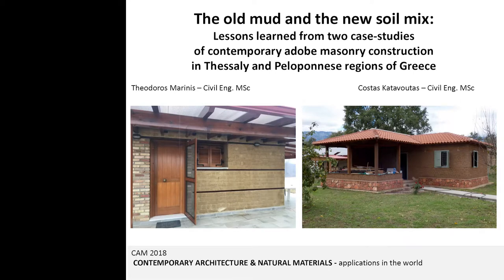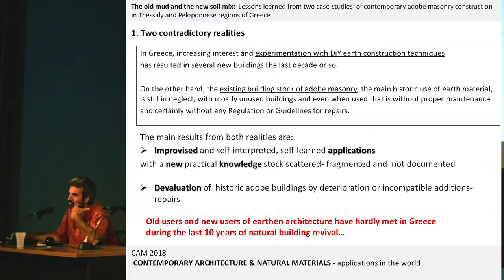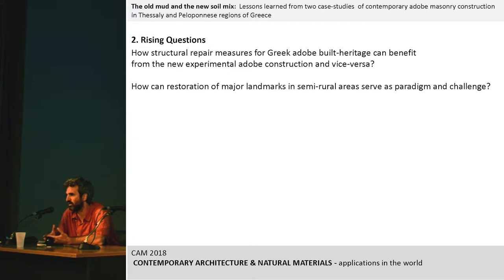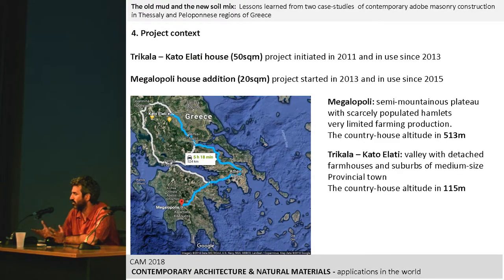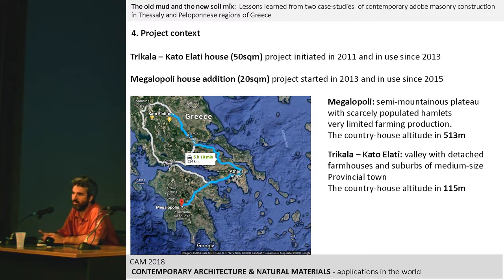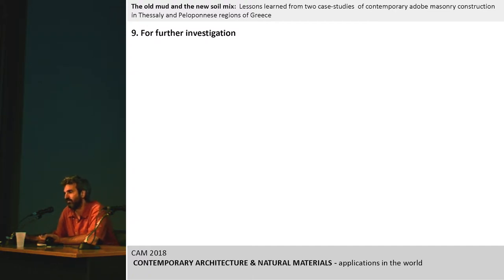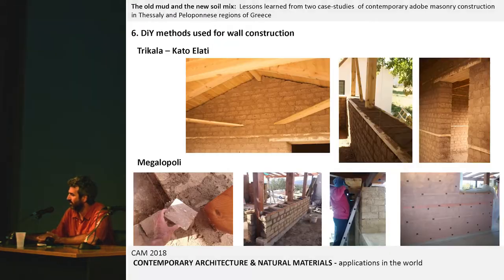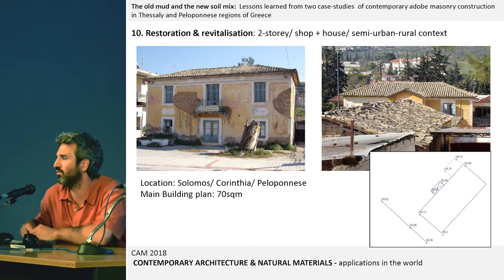D03. Thodoris Marinis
The old mud and the new soil mix. Lessons learned from two case studies of contemporary adobe masonry construction in Thessaly and Peloponnese regions of Greece.

The construction of a 50sqm single storey house in Kato Elati, Trikala of Thessaly, and an in-plan house addition of a 20sqm living room in Megalopoli area, Arcadia, Peloponnese are presented comparatively. Both projects shared common aspects: reinforced concrete foundations, on-site production of adobe brick and soil-based mortar, timber frame bearing structure with tiled roof and adobe masonry in-fill walls with timber laces, some walls with exposed external surface and other walls lime-plastered. Trikala house project initiated in 2011 and inhabited since 2013, while Megalopoli project started in 2013 and has been in use since 2015.
Both settings are incorporated in a village tissue. Historically, soil as building material in both regions was used to cover versatile needs of both the wealthy and the poor, within urban or rural context of living, that were -and still are- very interlinked.
The implementation of both projects relied much on personal work of the two authors, each one acting as designer, project manager, supervisor of sub-contracted works and assistant builder at the same time.
Variations in worksite organisation, method of adobe production, material composition, and structural connections to the timber frame, but also local failures are commented.
These lead to conclusions and standing questions about the structural and insulating capacity of the adobe masonry: Is there a need for quality control of adobe and mortar production, based on which minimum requirements that can be checked on-site?
Moreover, the authors point out as main challenge the revitalisation of landmark historic adobe buildings for promoting natural building as a whole in Greece. Crucial repair measures that can be derived from the experience of the newly built adobe masonry projects are indicated for further research.
The positive impact of such restoration will be much wider in local society, such as in Thessaly and Peloponnese valleys, that is semi-rural and urban, with low tourist activities. The countryside should come first to meet the city as probably was the case when building these landmarks in the first place.